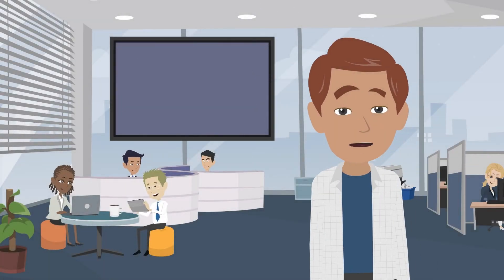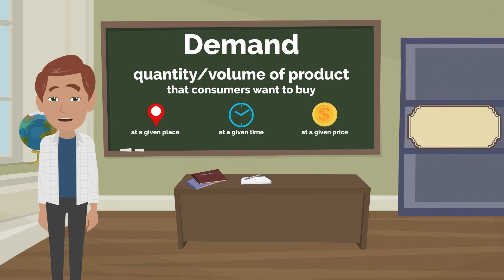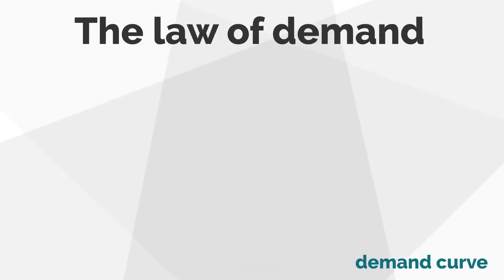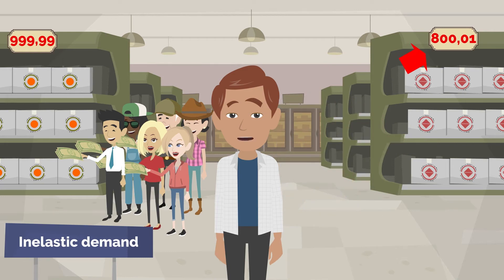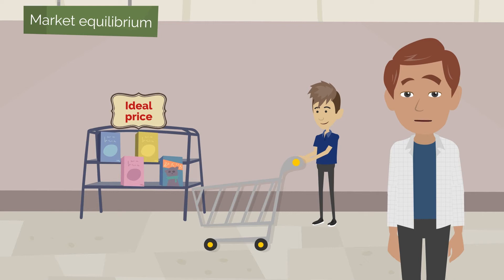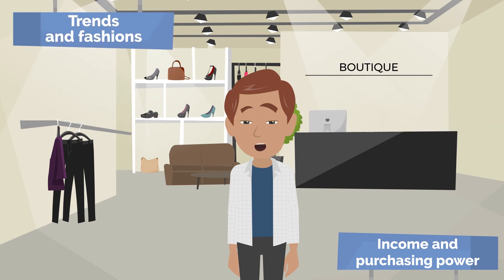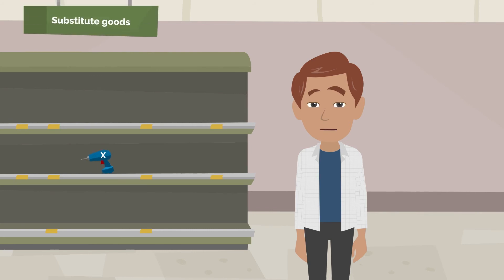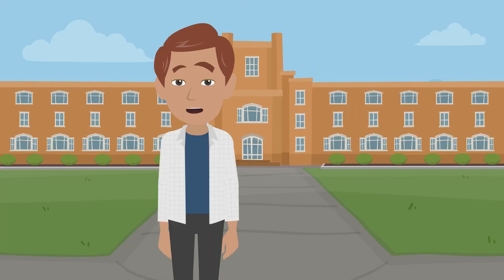What is Demand? 🤔 We discuss the law of demand, the demand curve and market equilibrium 🤓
Welcome to our next lesson! This time, we decided to explain in a nutshell:
- how it relates to the price,
- by what factors it is affected.

Scenario: Michał Moneta
Production: Kacper Żarski
Voice: Mariusz Sławik